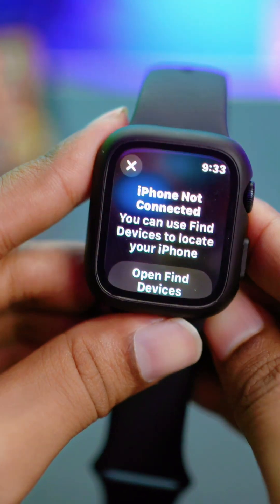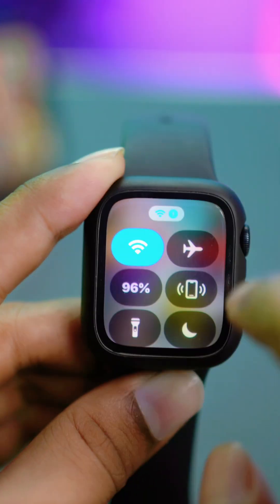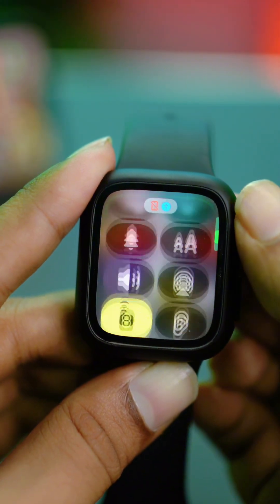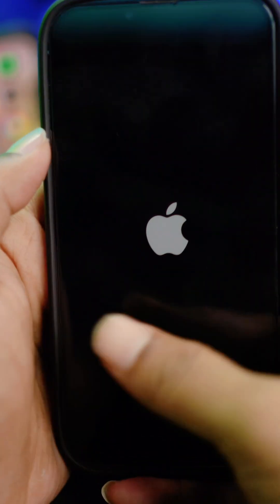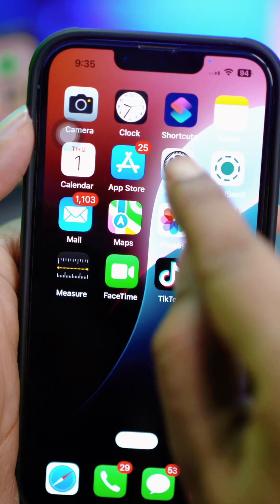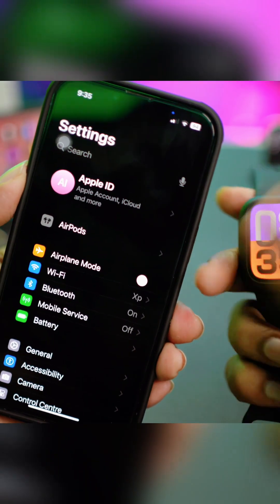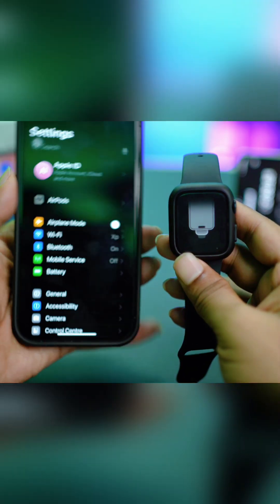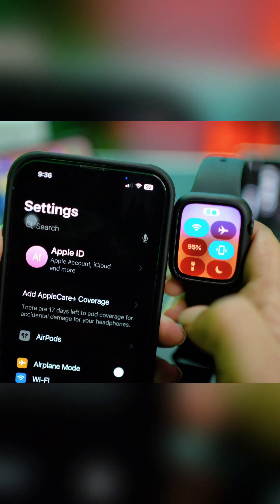How to Solve iPhone Not Connected Issues on Apple Watch | Fix iPhone to Apple Watch Connection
Want to know how to fix the issue of your iPhone not connecting to your Apple Watch? Well, don’t worry! In this video, I’ve shown how to solve the iPhone connection issue with your Apple Watch so you can sync your devices and restore the connection.

Whether you're facing issues with Bluetooth, Wi-Fi, or general connectivity, this guide will help you get your iPhone and Apple Watch working together smoothly again.